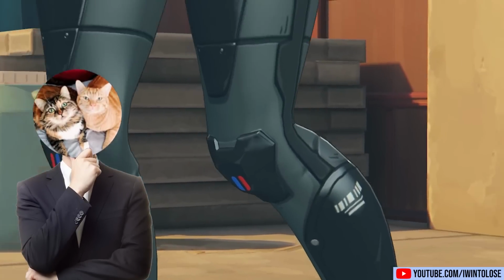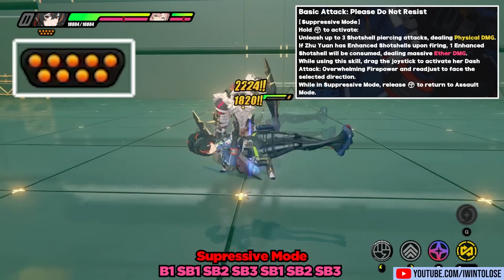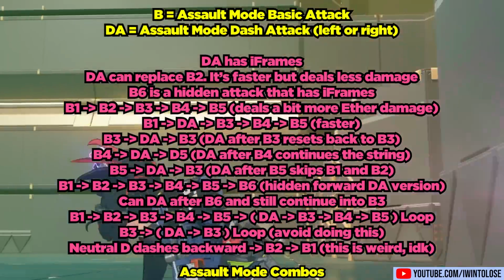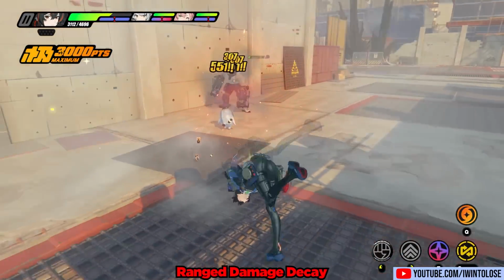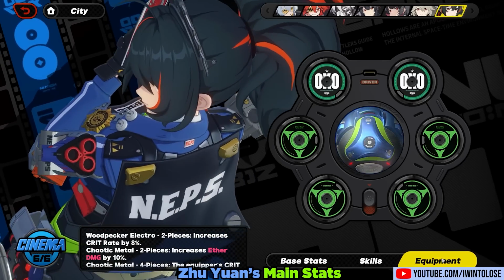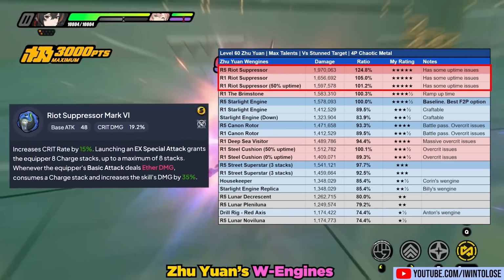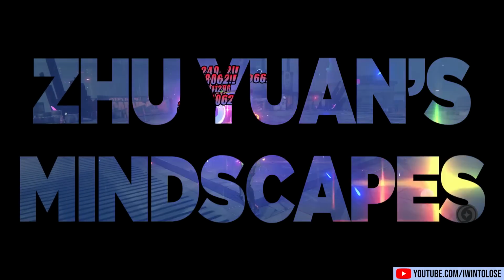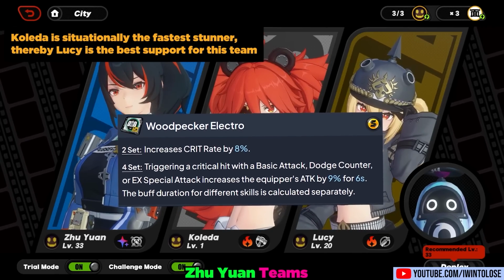ULTIMATE Zhu Yuan Guide! [Builds, W-Engines, Combos, Teams, and MORE] Zenless Zone Zero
NEW COLLAB! USE CODE: ARPARPARP for TONS OF FREE STUFF!

Zhu Yuan is an AMAZING F2P DPS character in Zenless Zone Zero. Here is everything you need to know including her best drives, w-engines, teammates, talents, kit, mindscapes, combos, and SO MUCH MORE!

0:00 | Overview and Content
2:16 | Assault Mode
2:59 | Suppressive Mode
3:57 | Generating Shotshells
4:42 | Core Ability
5:32 | Assault Mode Combos
7:38 | Suppressive Mode Combos
8:52 | Ranged Damage Decay
9:27 | Example Rotation
11:04 | Talent Priority
11:16 | Drives and Stats
13:51 | W-Engines !IMPORTANT
16:15 | Bangboos
16:57 | Mindscapes
18:13 | Teams
19:59 | Showcase